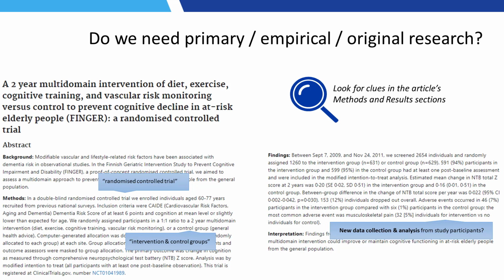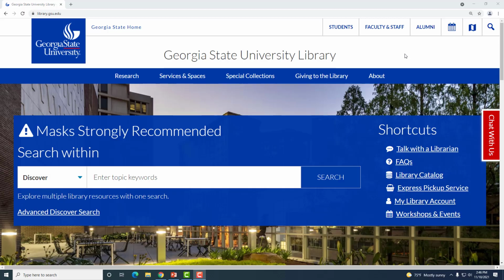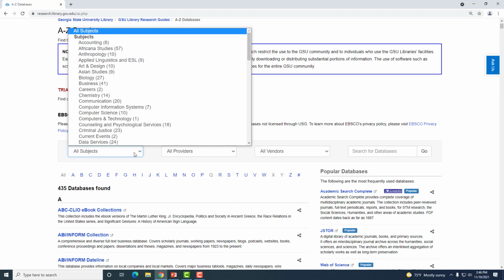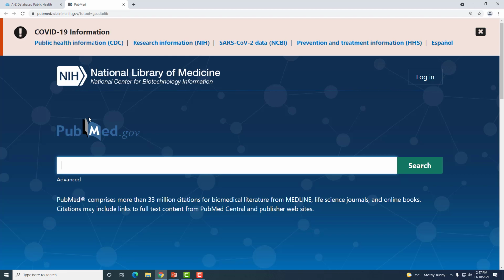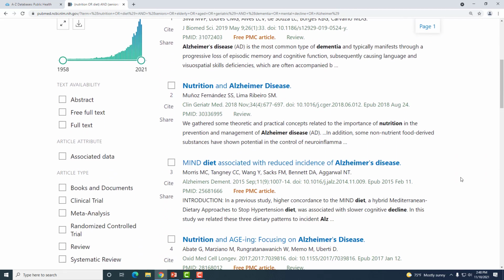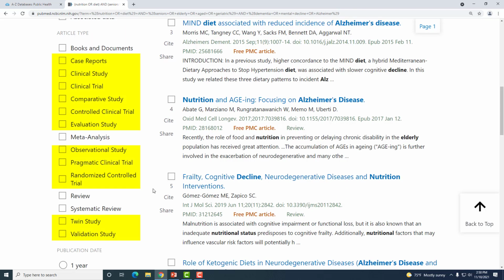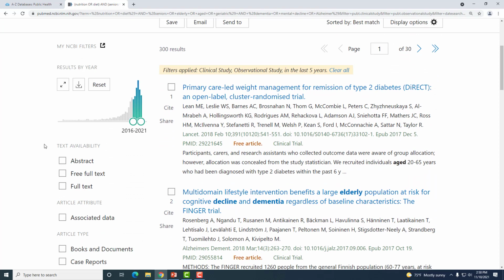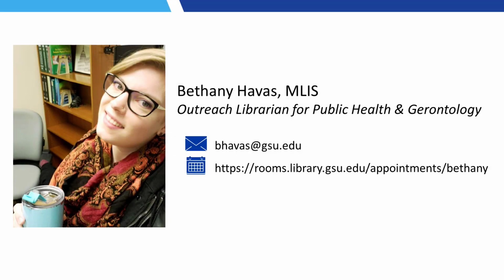How To Find Articles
This short tutorial explains the basics of how to find an article in an academic database, with a focus on identifying original research in PubMed. The search string used is from our How to Make a Search String video

Created by GSU's Outreach Librarian for Public Health & Gerontology for the School of Public Health, Fall 2021.